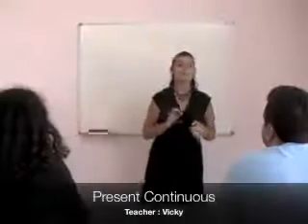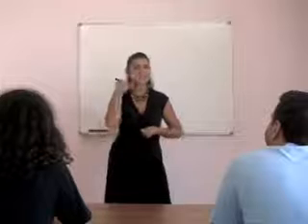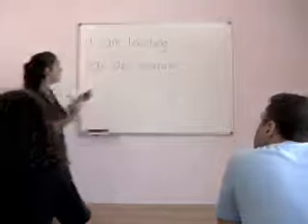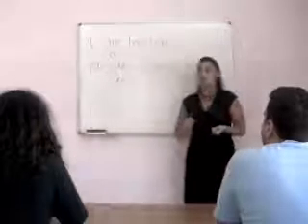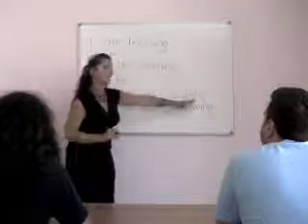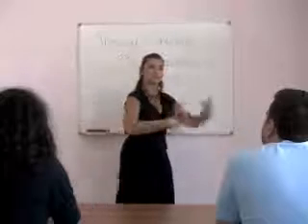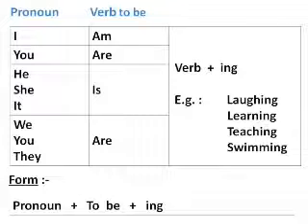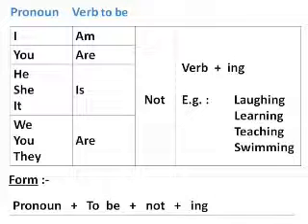Học tiếng Anh - Present Continous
Cùng học tiếng Anh
Present Continous (Tiếng Anh)